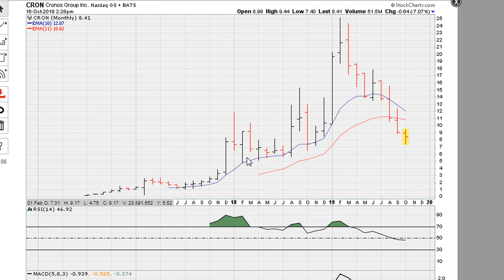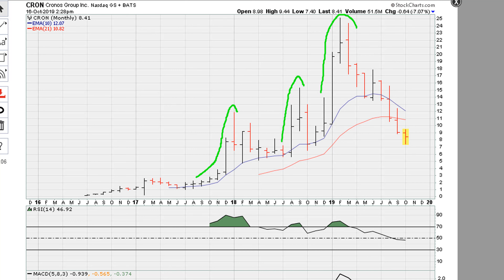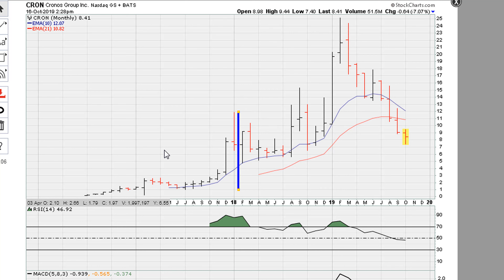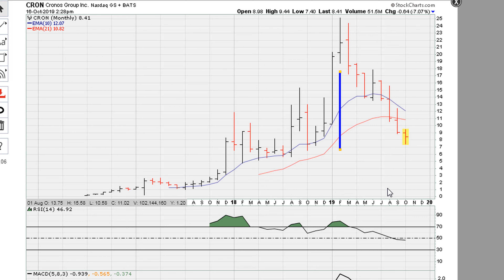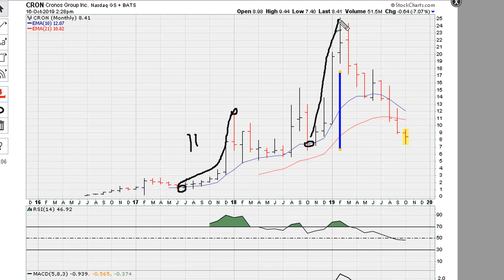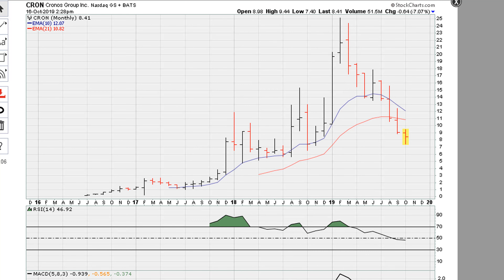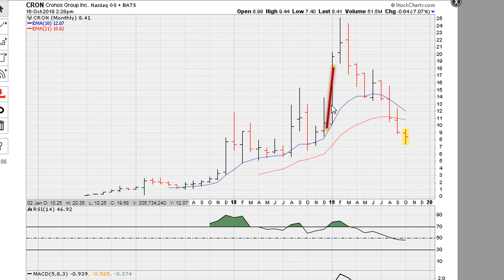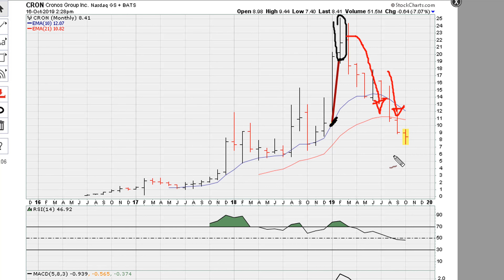Gauging Expanded Moves - #1059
Failed Breakout,

Facebook, Inc. Common Stock
NASDAQ: CRON, $CRON

ABOUT MUATHE.COM

SIDENOTES

When to buy and sell Stocks,
When to buy bitcoin,
When to buy stocks,
When to buy and sell forex,
When to buy and sell penny stocks,